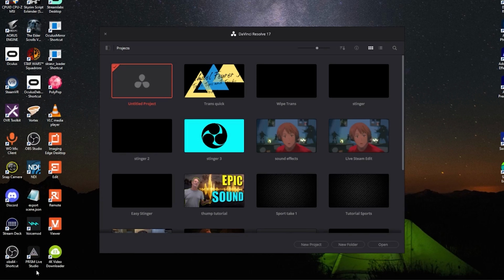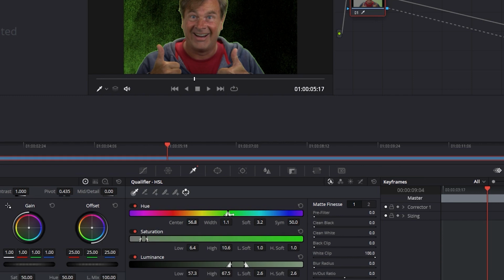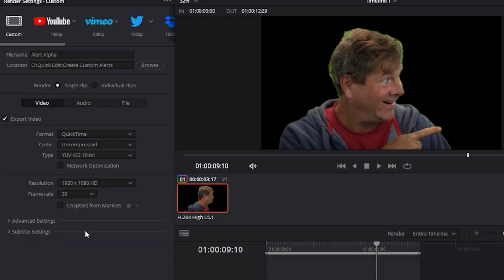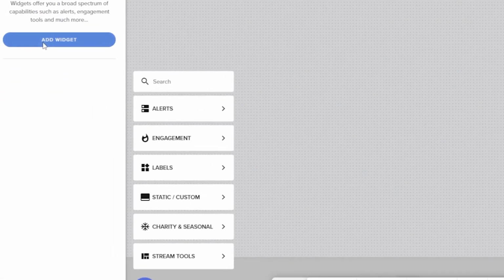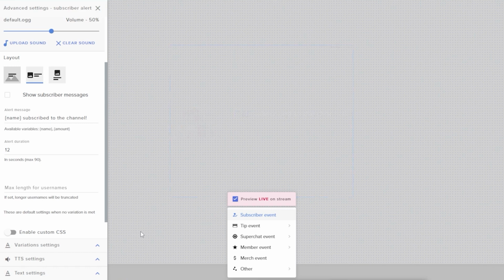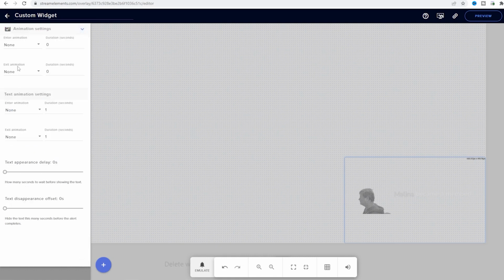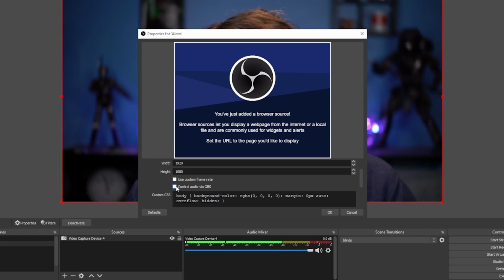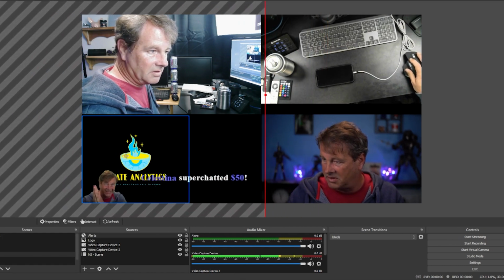Create Custom Stream Alerts for OBS FREE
I show you how to create an alert for your live stream using totally free tools!.

Its not difficult to make an epic alert for use in OBS studio, or streamlabs OBS. I will show you today using Davinci Resolve, so let me show you how!